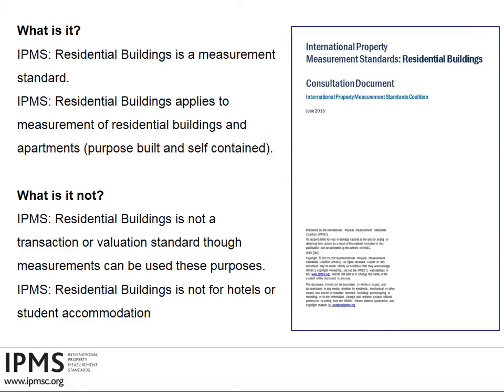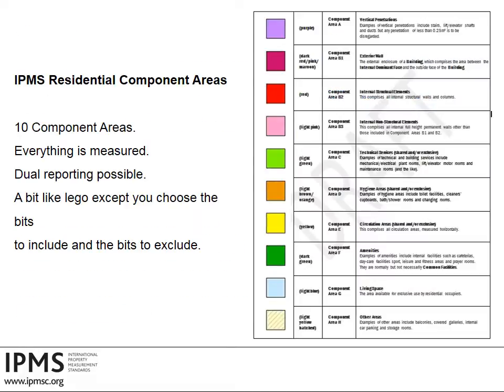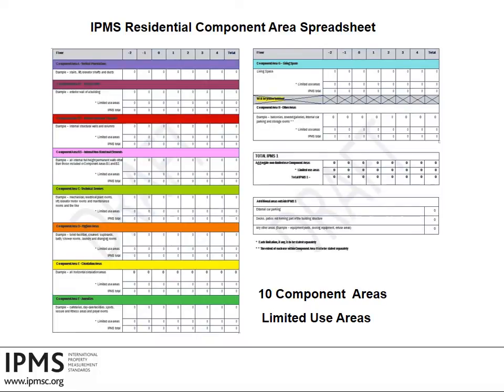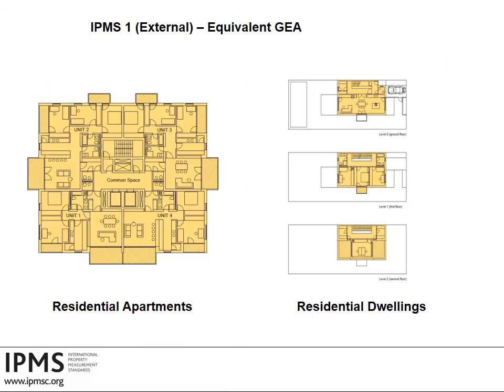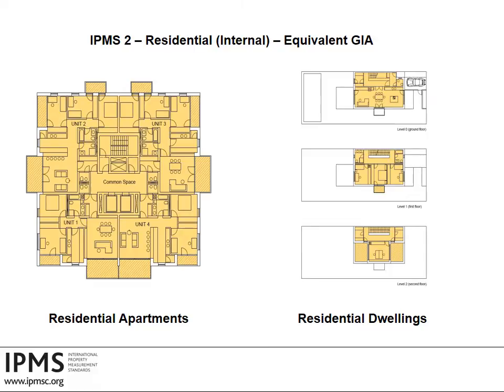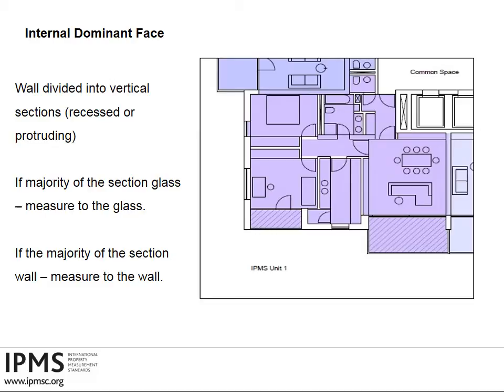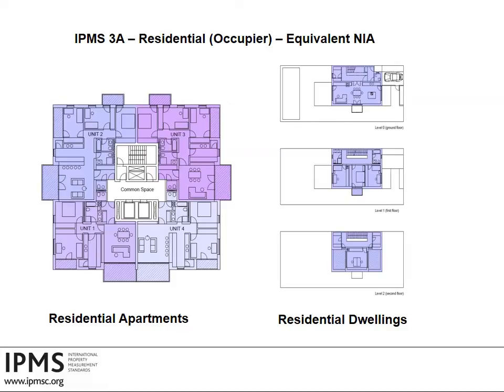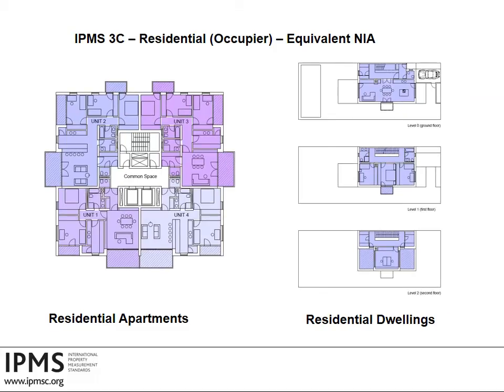Residential consultation presentation with narration 10 minutes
IPMSC Residential consultation